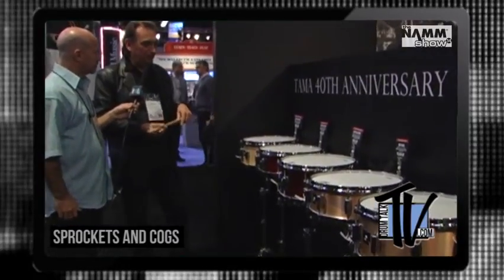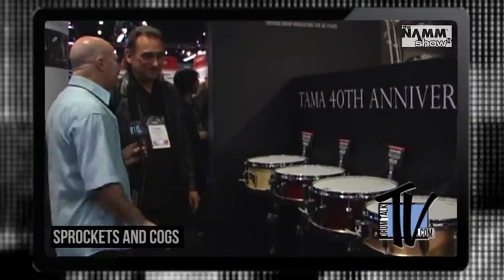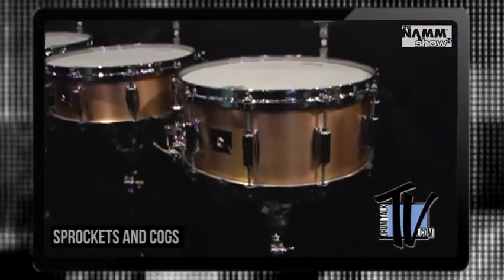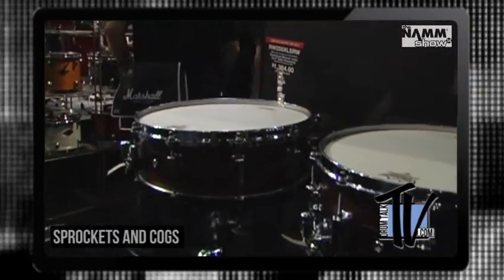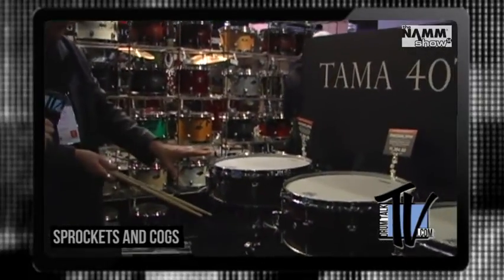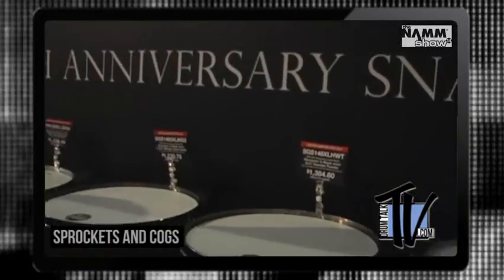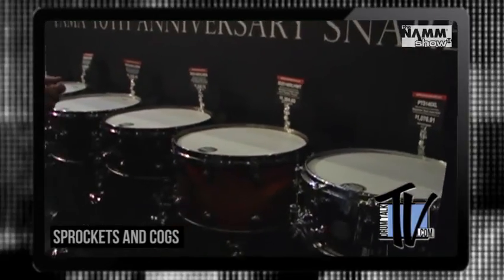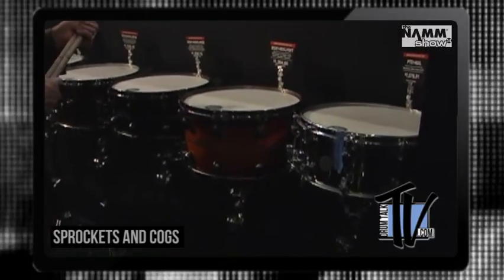Tama on Drum Talk TV!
Terry Bissette of Tama joins us at the Jan. 2014 NAMM show to introduce us to all the 40th Anniversary Series drums! This includes reissues of such classics as their 80's Rosewood snares, 3mm Bell Brass snares as tributes to their original models, exotics, including an 11 mm shell made from woods from Africa and Hawaii, abalone inlaid Starclassics and more!

Follow Drum Talk TV on Facebook and Twitter at /DrumTalkTV and sign up for our newsletter and get exclusive articles by the industry's top performers, recording artists and educators!